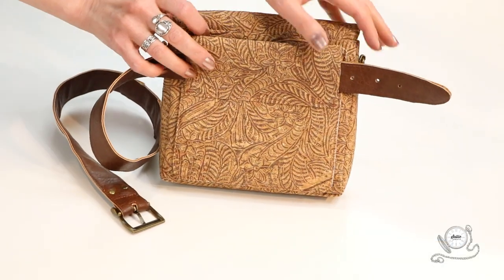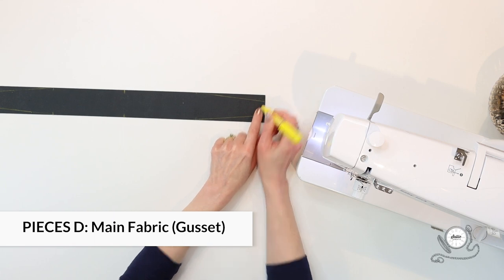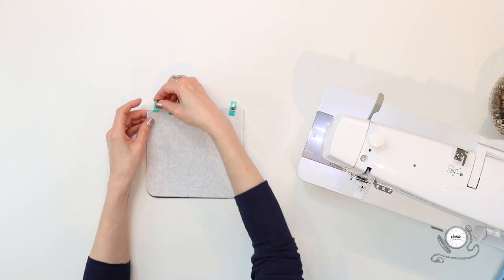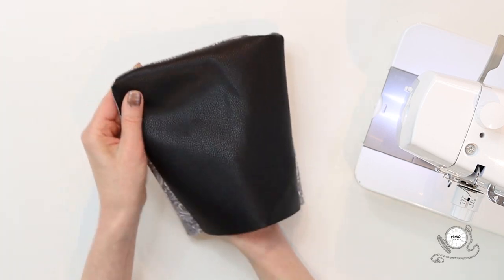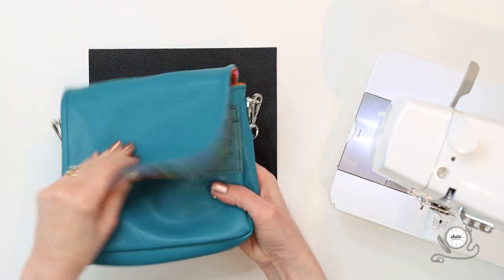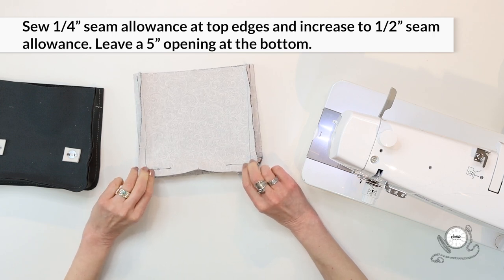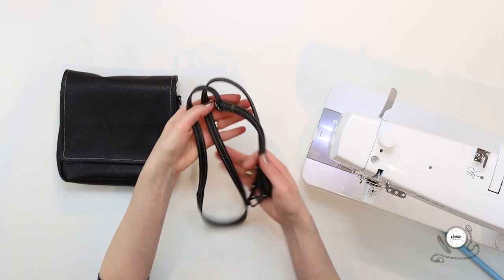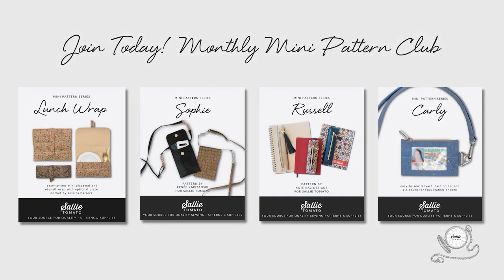Stylish Flap Closure Bag - Featuring the Fogg Bag Pattern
ADDITIONAL PATTERNS & VIDEOS MENTIONED IN THIS VIDEO:
FREE! PATTERN PIECE LABELS:

Chapters:
0:00 Introduction
2:22 SHAPE PIECES
3:24 ASSEMBLE & ATTACH SLIP POCKET
5:56 ASSEMBLE FLAP
7:03 OPTIONAL: ATTACH CONNECTORS
8:27 INSTALL SNAPS
9:04 ASSEMBLE EXTERIOR & INTERIOR
11:19 ASSEMBLE BAG
13:30 OPTIONAL: MAKE ADJUSTABLE STRAP OR HANDLE

The Fogg Mini Pattern is a Renaissance-themed bag that was inspired by one of the main characters from "Around the World in 80 Days", Phileas Fogg. This lined belt bag is the perfect companion to the Phileas tote bag - it can be added to any webbing strap or belt, or worn as a crossbody. Fogg also features a magnetic snap closure flap.

FINISHED SIZE:
7-1/2” wide, 7” high, & 1-1/2” deep

MAIN FABRIC USED IN THIS VIDEO:
Black Pebble Faux Leather:

HARDWARE:
(2) 1/2" Thin Magnetic Snap (STS175x)

OPTIONAL:
(1) 1/2" Level 3 Hardware Kit (STS249x)

This pattern would not be possible without our wonderful group of pattern testers! We appreciate their hard work!

Please refer to the pattern for the material and supply list!